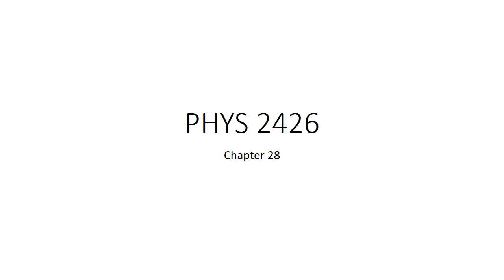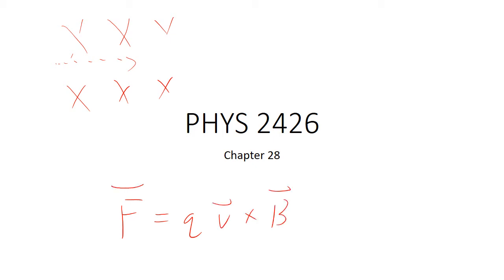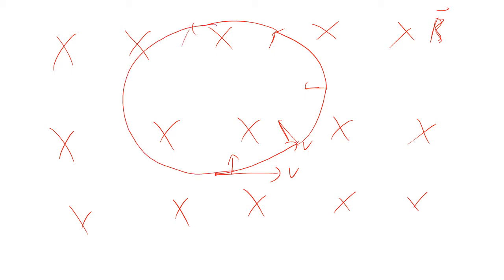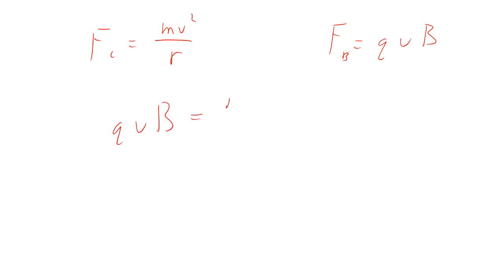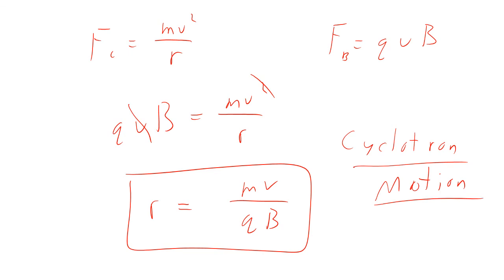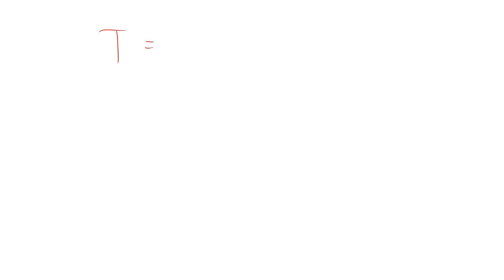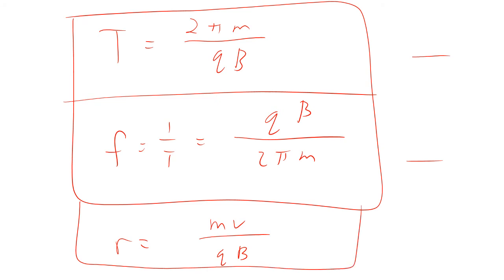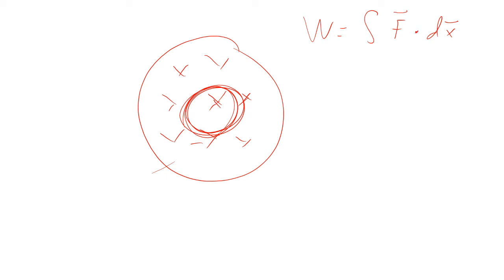PHYS 2426 Cyclotron Motion